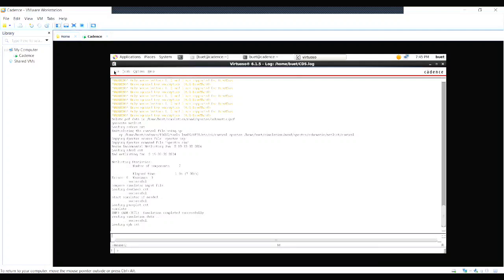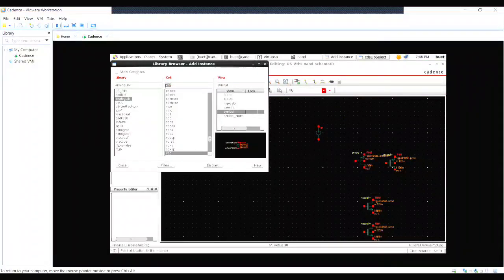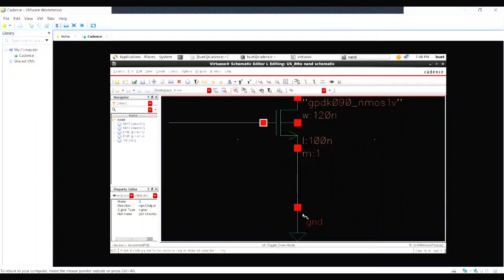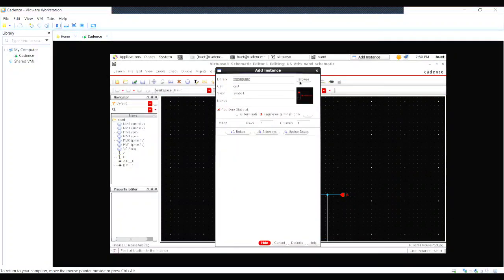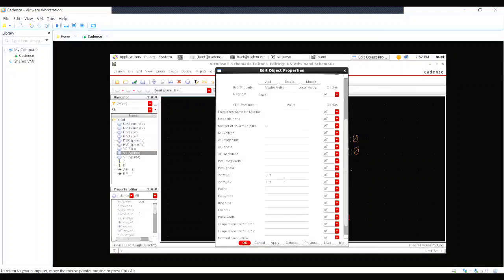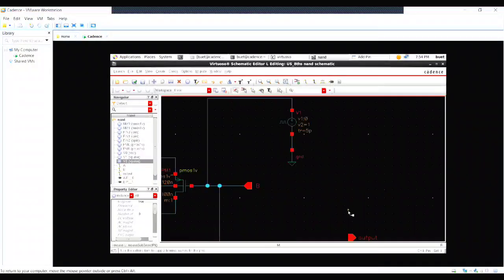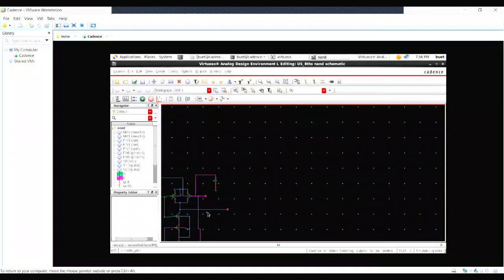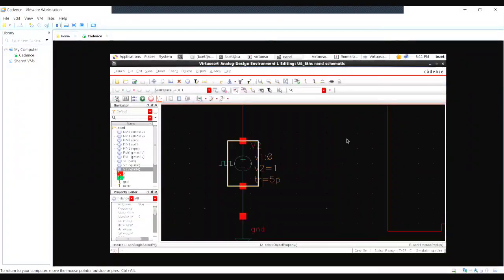NAND Design using CADENCE